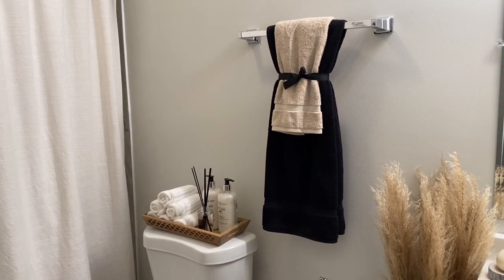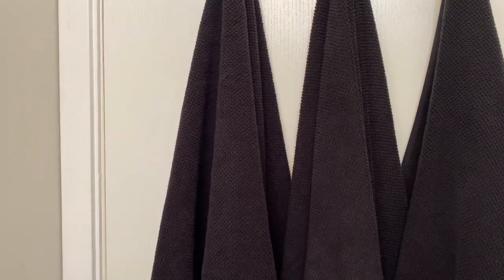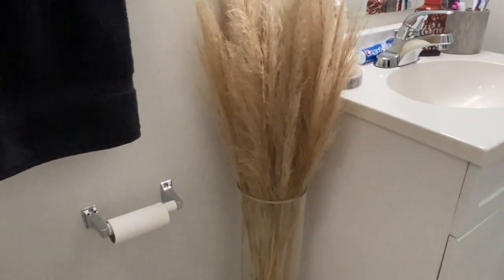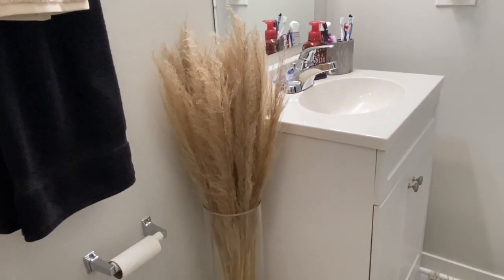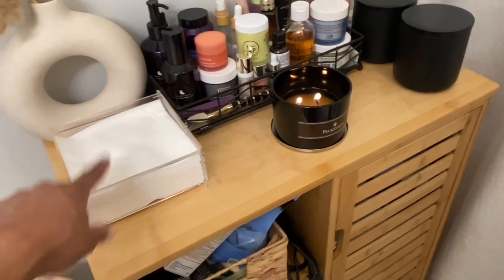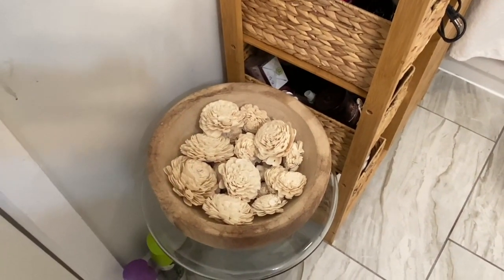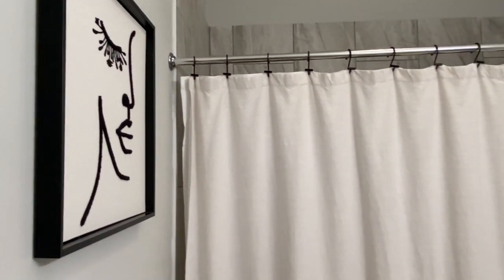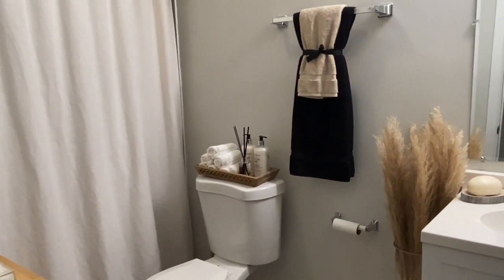NEUTRAL SPA FEEL BATHROOM TOUR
Hey guys!!! I am so happy to bring you all my bathroom tour. I know it is long over due but I’m sure you will be pleased to see it finally. Thank you all so very much for watching!

✨Don’t forget to use my discount if you are interested in skin care that makes a difference.

                   ***CODE: TAVIJ***